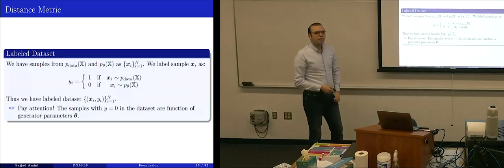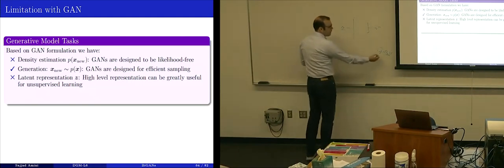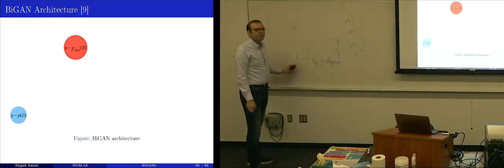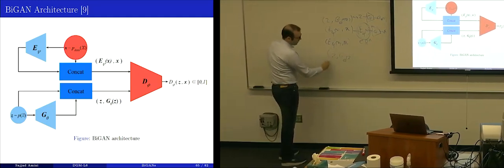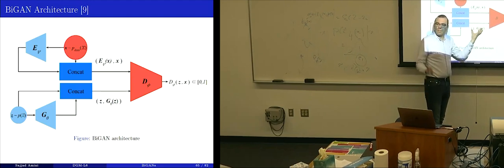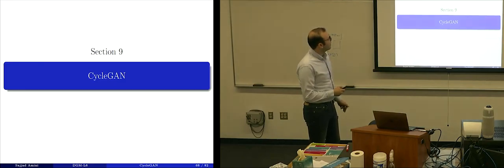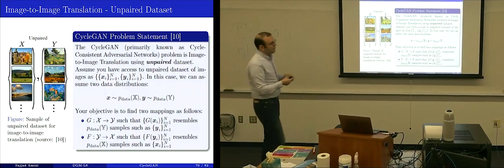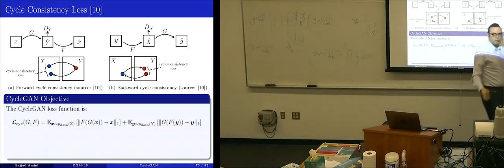COMPSCI 690L | Deep Generative Models | 2024 | Sajjad Amini | Lecture 17 | GAN - Part 4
🎓 Course: COMPSCI 690L | Deep Generative
📍 Lecture 17: Generative Adversarial Nets - Part ‍4
👨‍🏫 Instructor: Sajjad Amini
🏛 Institution: UMass CICS

📝 Lecture Summary
The lecture begins with a review of the previous sessions, after which the Bidirectional Generative Adversarial Network (BiGAN) is introduced, with its architecture explained and its extension of standard GANs to jointly learn generative and inference mappings described. The Cycle Generative Adversarial Network (CycleGAN) is then discussed, with emphasis placed on its approach to unpaired image-to-image translation and the mechanisms that enforce cycle consistency between domains.

⏱️ Timestamps
0:09:34 - Bidirectional Generative Adversarial Net (BiGAN)
0:52:25 - Cycle Generative Adversarial Network (CycleGAN)

💬 Questions?